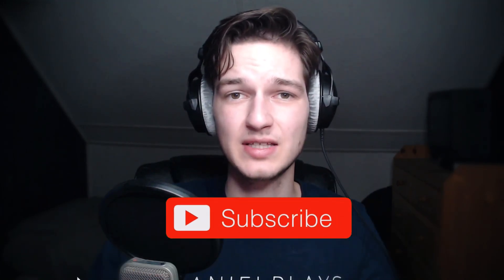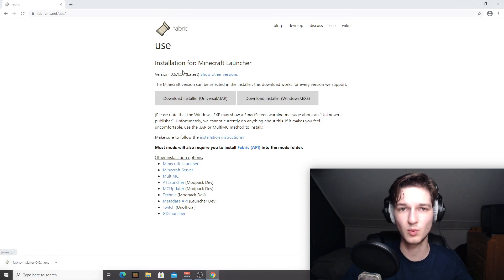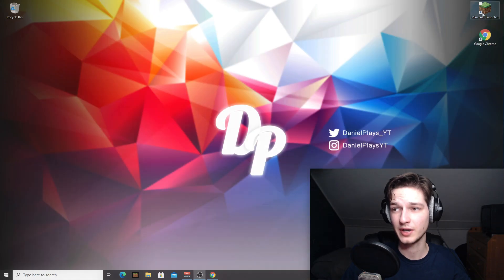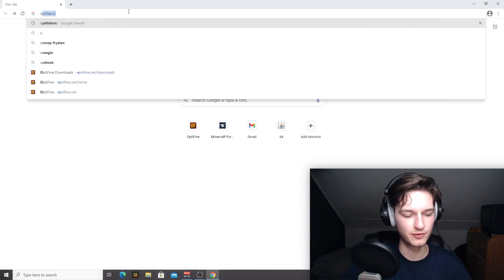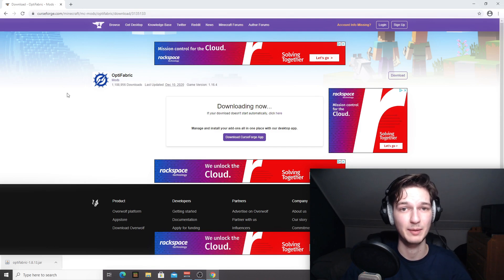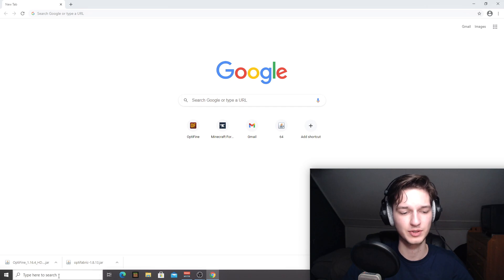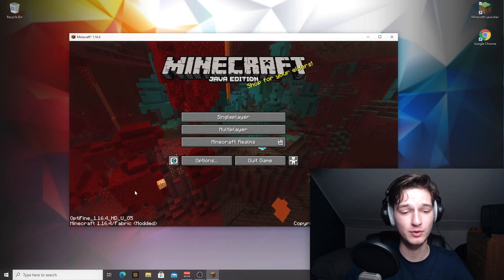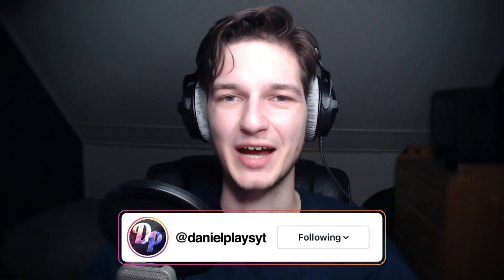[1.16.4] How to Install Shaders and Optifine with Fabric for Minecraft 1.16.4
With the release of Minecraft 1.16.4 we now also have Fabric and Optifine 1.16.4! This means you can now use 1.16.4 shaders with Optifine and Fabric 1.16.4 allows you to run Fabric mods for Minecraft 1.16.4! But what if you want to use both Minecraft Fabric and Optifine 1.16.4 together? In this video I will show you how to install Fabric and Optifine 1.16.4 together. You will need OptiFabric 1.16.4 too, so I'll show you how to install Shaders and Optifine with Fabric for Minecraft 1.16.4 using OptiFabric!
I will be showing you how to install Fabric Shaders for Minecraft 1.16.4, but if you're having trouble opening the Fabric Installer (JAR version), download the latest version of Java using the link below and run Jarfix after that.
If this video actually taught you how to install Fabric with Shaders in Minecraft 1.16.4, then be sure to let me know down below in the comments!

💻 Server & PC:
Minecraft Server IP: play.danielplays.net